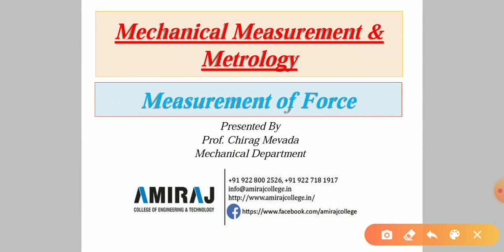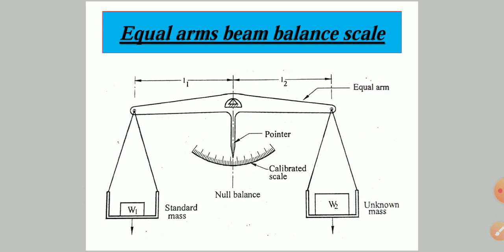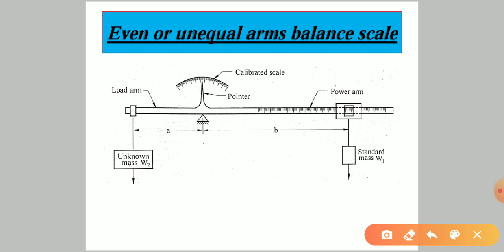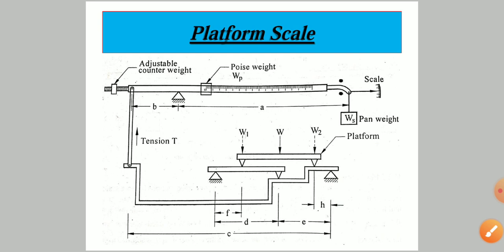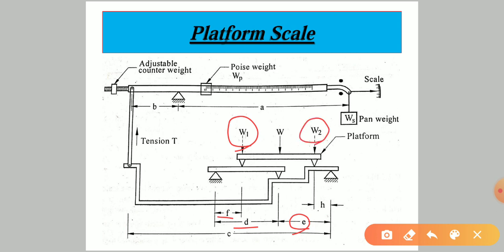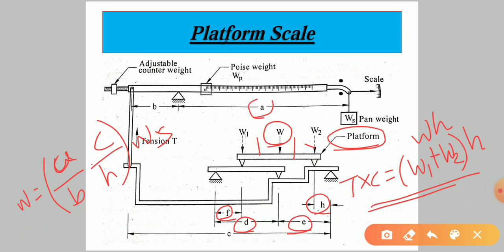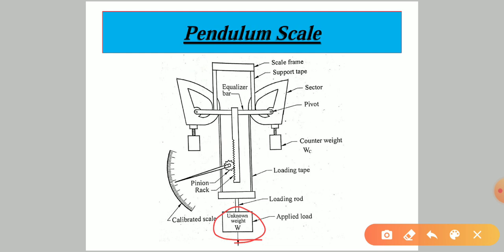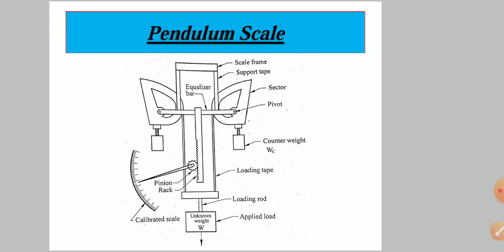MMM LEC 17 | MEASUREMENT OF FORCES